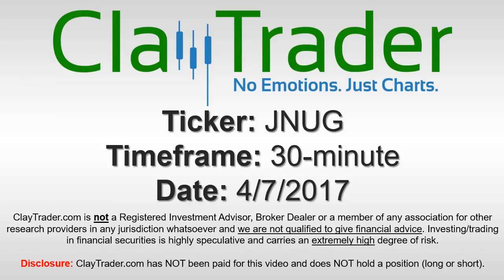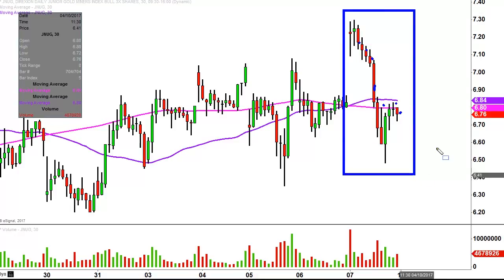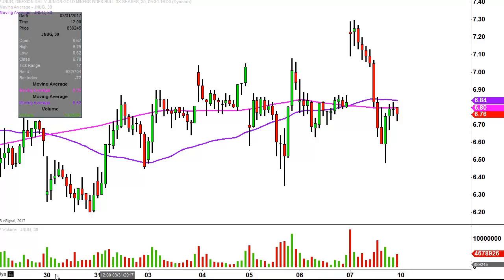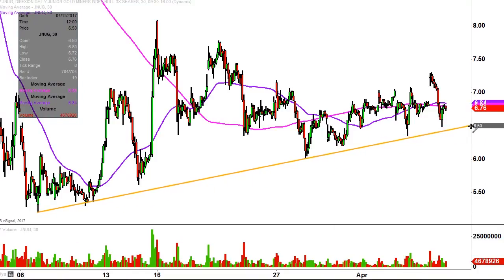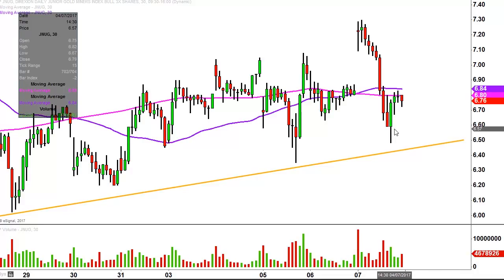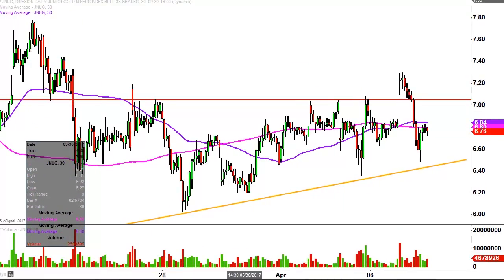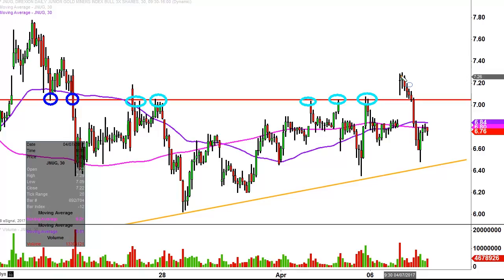Direxion Daily Jr Gld Mnrs Bull 3X ETF - JNUG Stock Chart Technical Analysis for 04-07-17